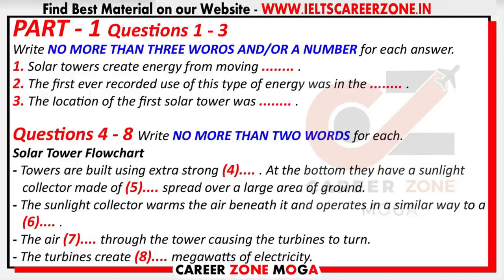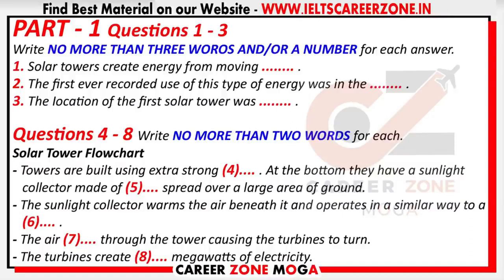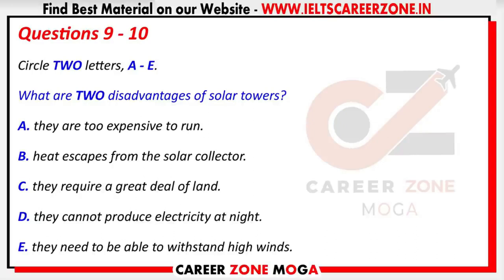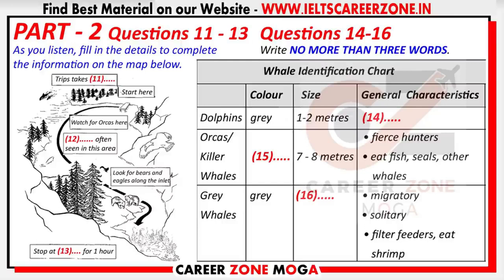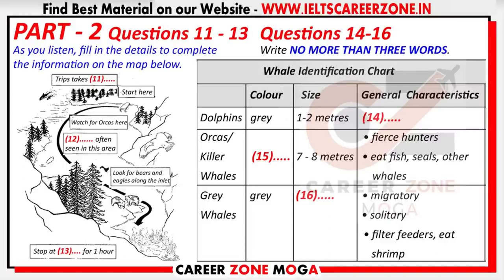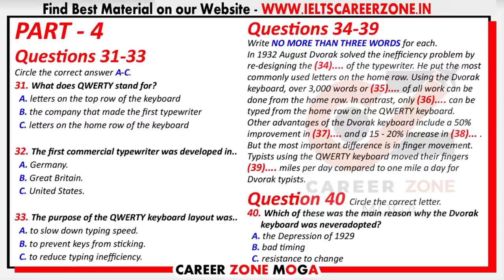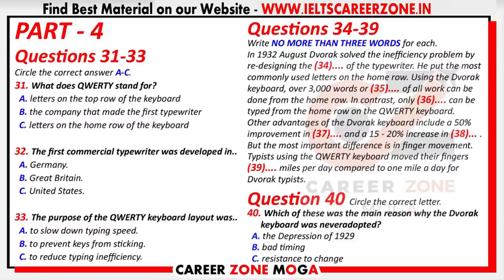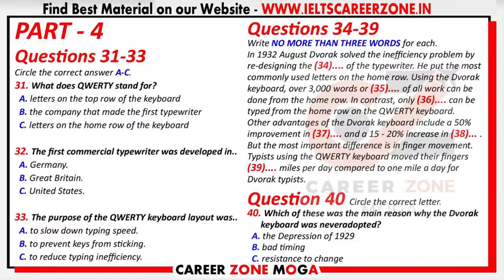IELTS Listening Practice Test 2022 with Answers | 25.12.2022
INSTRUCTIONS - You will be given time to read through the questions before you listen.  You will hear each recording of the Listening test only once.

As you listen, write your answers on the question paper. At the end of the test, you will have 10 minutes to transfer your answers to the answer sheet.

💥💥💥💥 NEW  RELEASED BOOK 💥💥💥💥💥

7. 📚 IELTS WRITING VOCABULARY GUIDE - FOR ACADEMIC & GENERAL TRAINING - BEST BOOK TO SCORE 7+

8. 📚MASTER IELTS GENERAL WRITING -

9. 📚MASTER IELTS ACADEMIC WRITING -

10. 📚 25 Listening Tests with Pdf and Audio --NEW FORMAT--